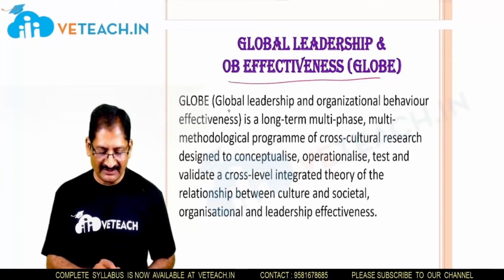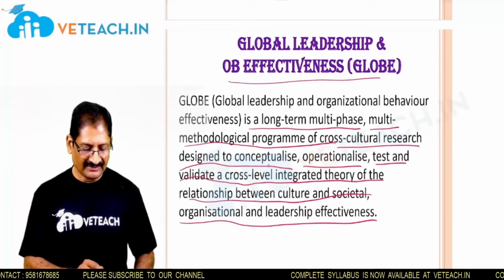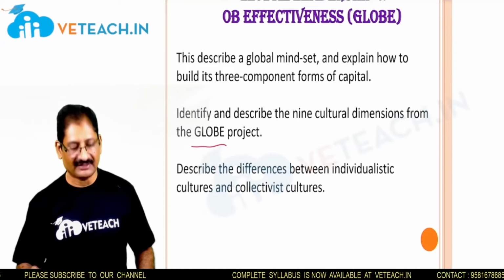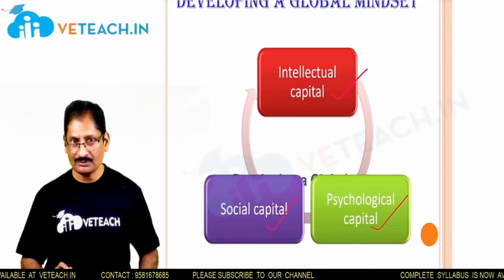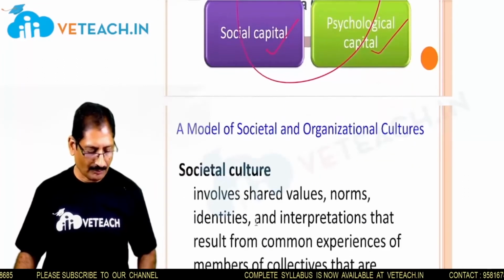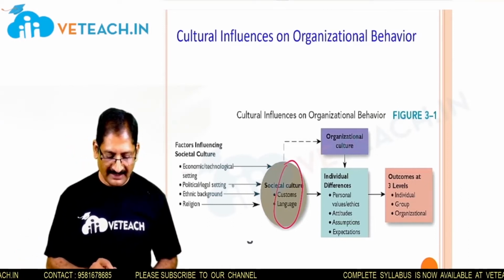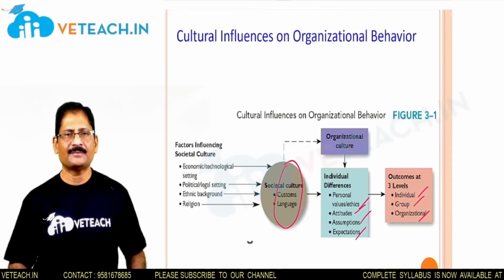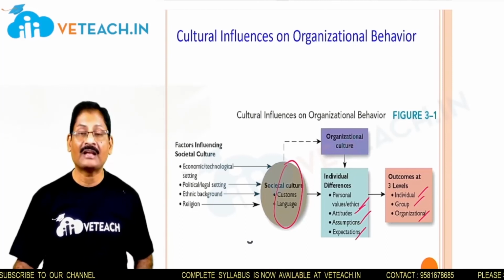Global Leadership || Management Science || JNTU-K ||ECE || Every B.TECH Student Must Watch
In this video, I have explained Global Leadership

The Main Objective of this course is
*To familiarize with the process of management and to provide basic insight into select contemporary management practices
*To provide conceptual knowledge on functional management and strategic management.

*After completion of the Course the student will acquire the knowledge on management functions, global leadership and organizational behavior.
*Will familiarize with the concepts of functional management project management and strategic management.

Above Android application of Veteach provides following services:
1. B.Tech subjects
2. IELTS
3. TOEFL
4. GRE
5. PTE
6. CAT